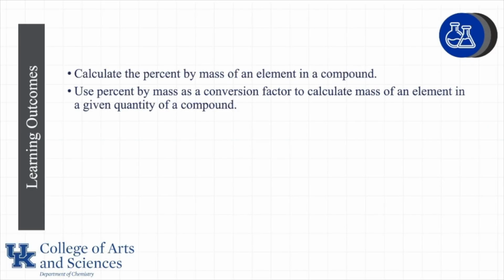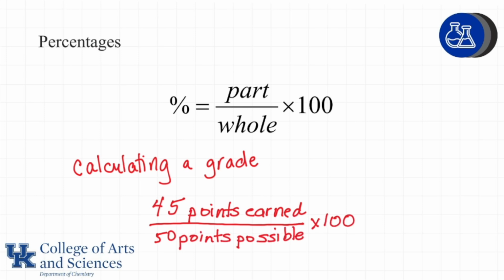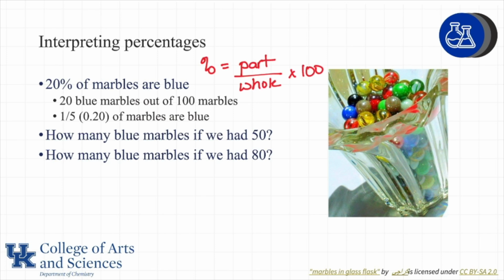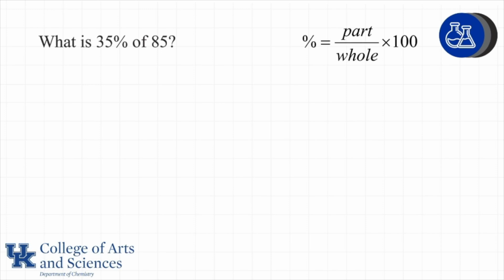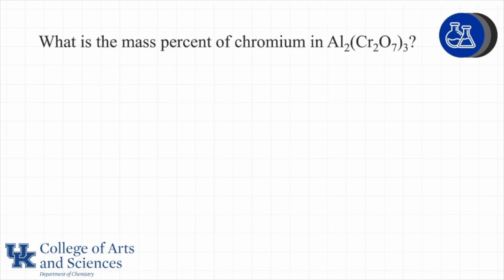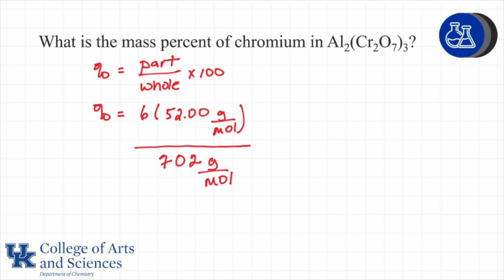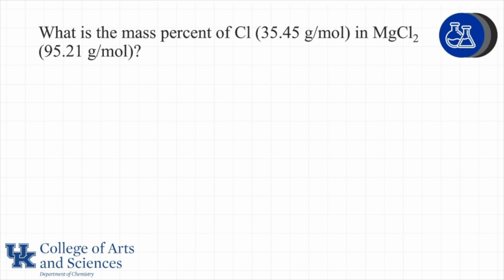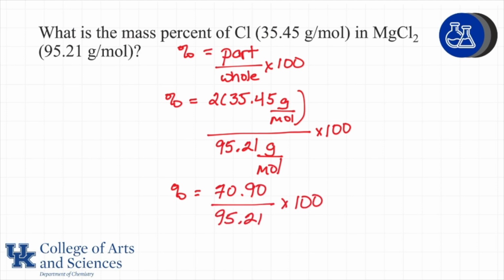18a Percent composition